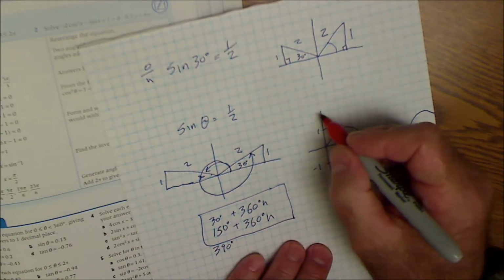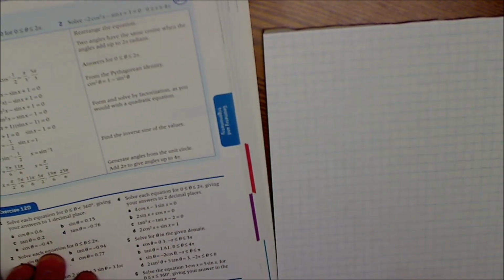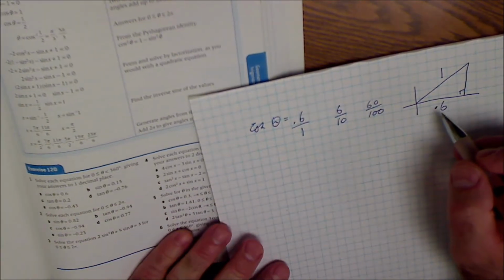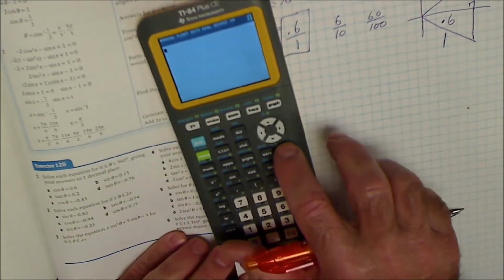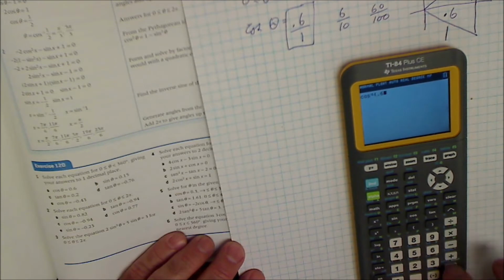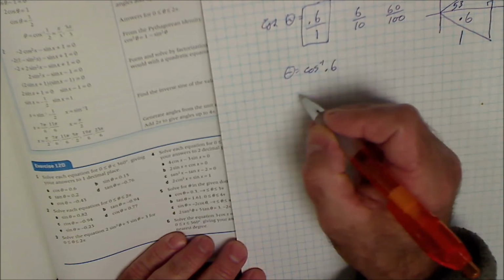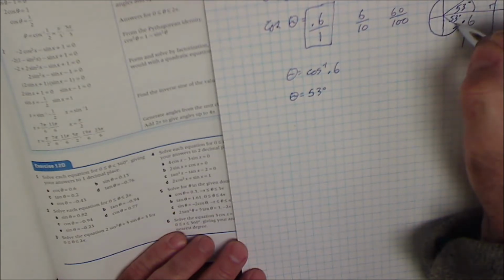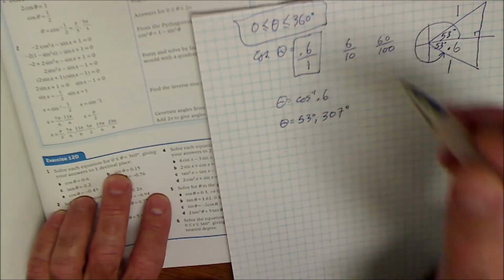IB Math SL Section 12.3, Trigonometric Identities and Equations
IB Math SL Section 12.3, Trigonometric Identities and Equations, How to solve trigonometric equations using identities. Help to solve trig equations. How to Trigonometry. How to convert multiple trig arguments into single arguments.